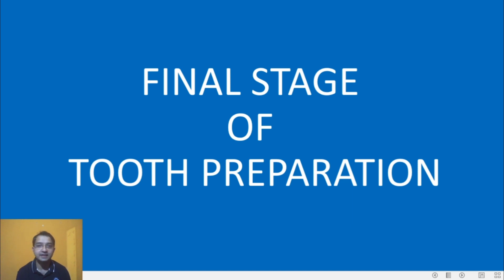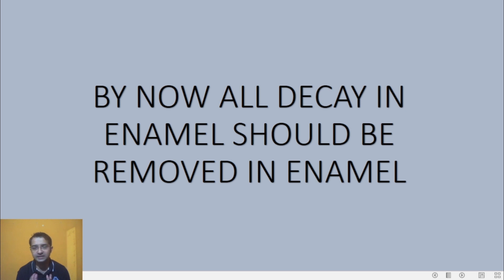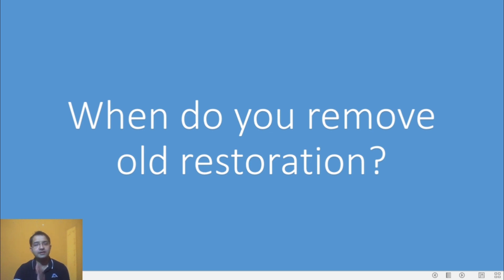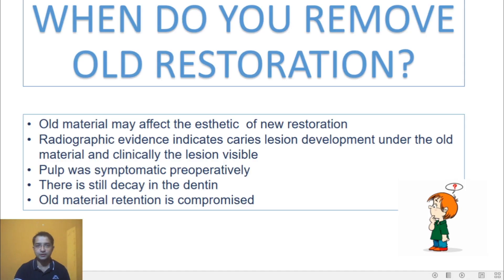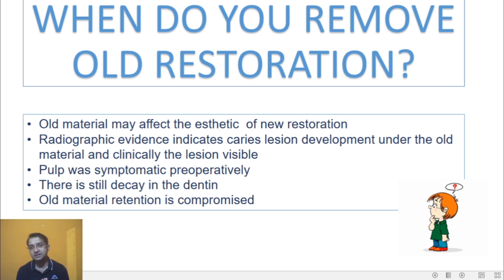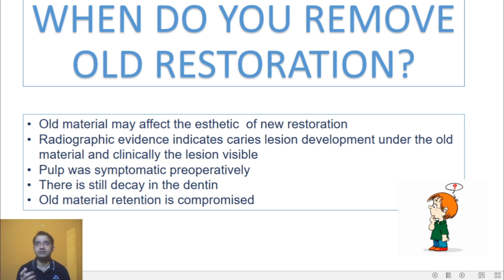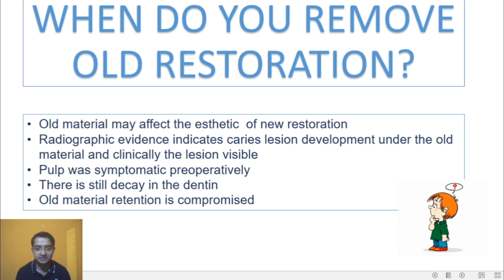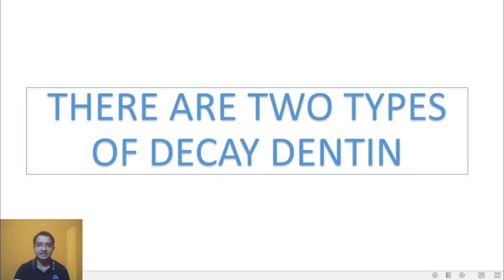Operative Dentistry | Fundamentals of Tooth preparation - Part 4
Fundamentals of Tooth Preparation/Fundamentals of Cavity Preparation a topic from operative Dentistry includes various steps for easy dentistry. This 4th part of the Dental educational video by Aspire 32 covers the 5th Step I.e removal of remaining decay and Pulp protection as per Sturdevant in a very simple manner which explains the aspect like  Caries, Control, Affected Dentin, Infected Dentin. Easy dentistry at Aspire32 helps grasp such topics of Dentistry in the simplest possible way for dental students and dentists.